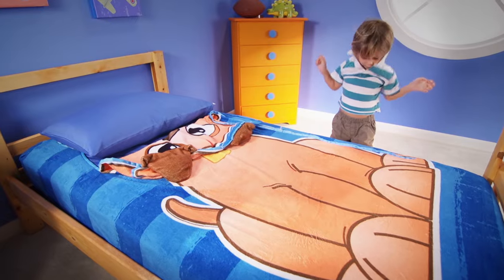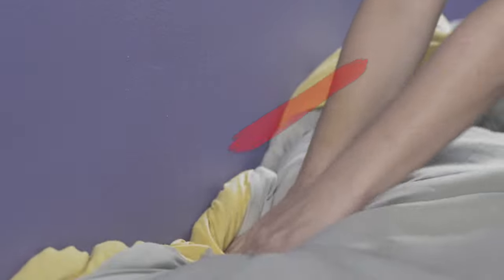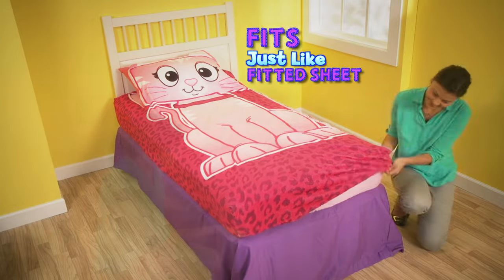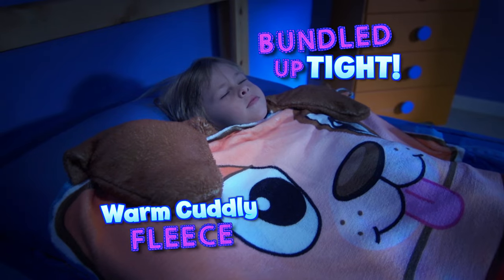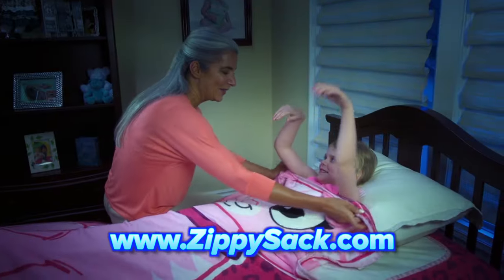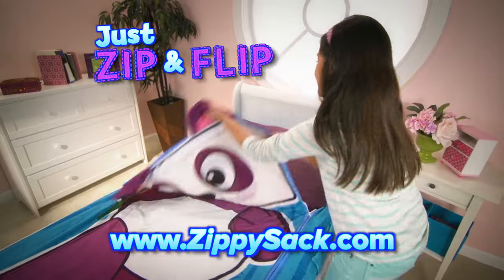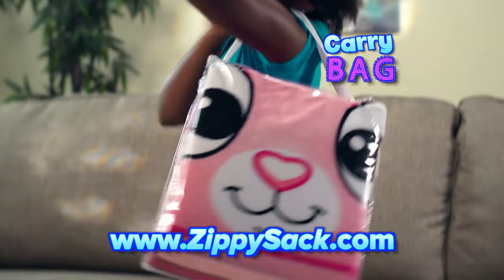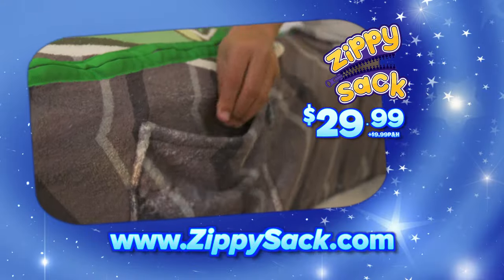ZippySack - No more messy beds! No more cold uncovered nights!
Magically transform your bed into a cuddly friend! Just Zip and Flip!

Don't make your bed, zip it up instead!

zippy sack
zippie sack
zippysack